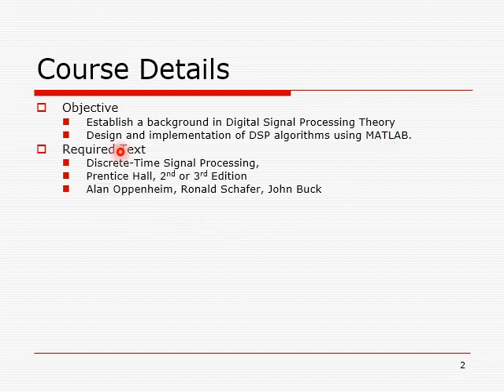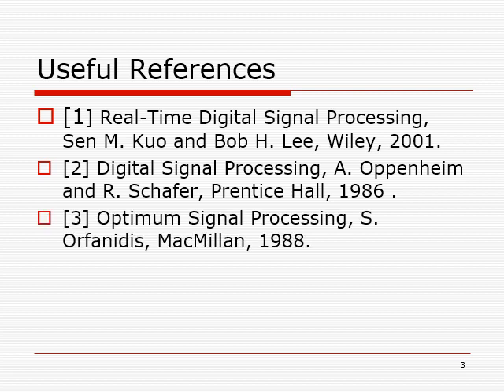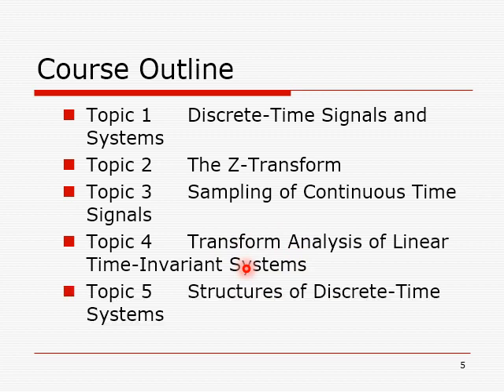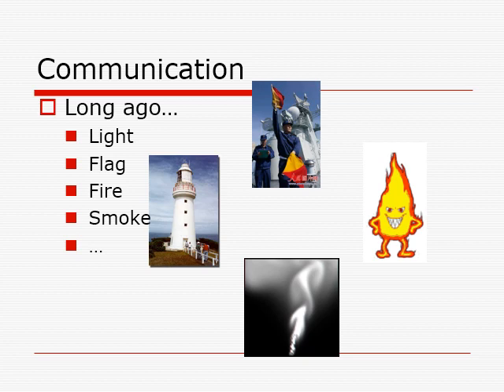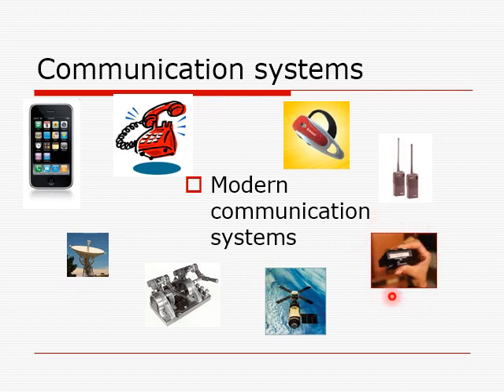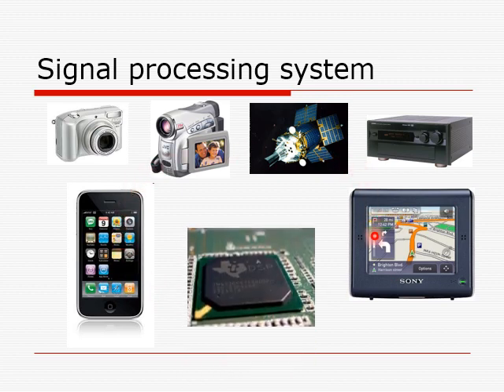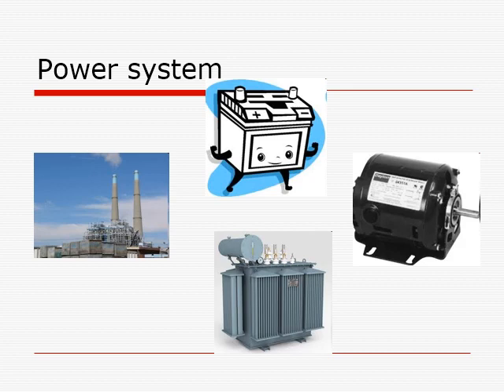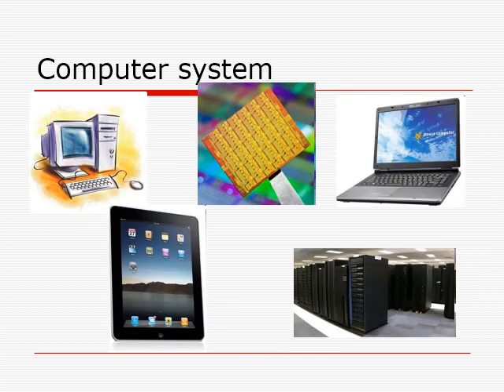lec 1 650 part1 audio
Introduction for digital signal processing